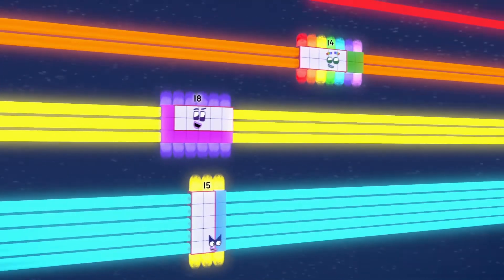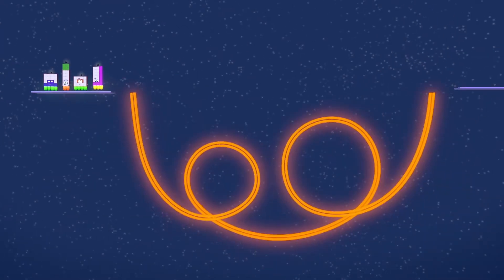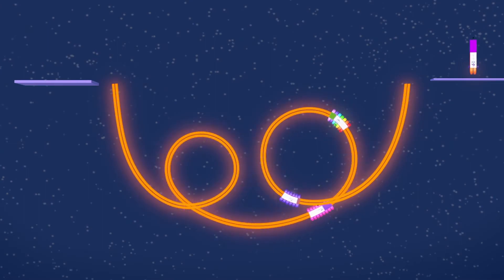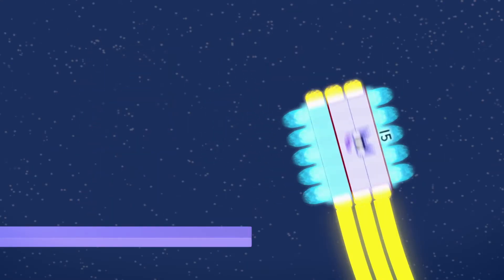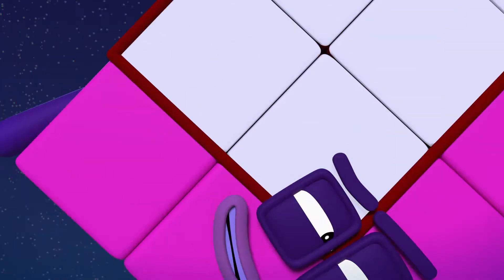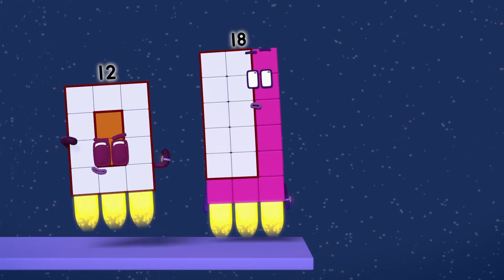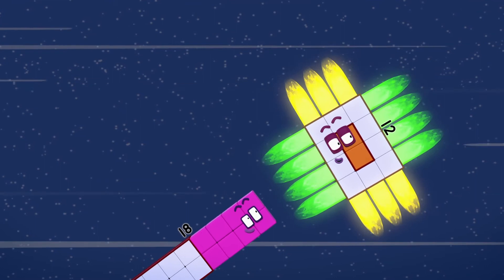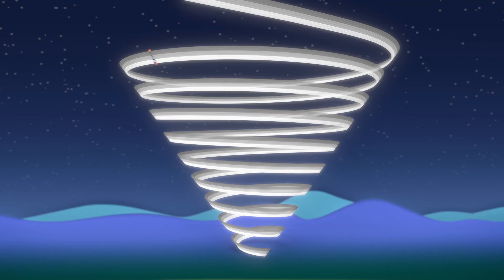| Full Episode | Learn to Count @Numberblocks- Loop the Loop 🌈 | Full Episode | Learn to Count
Super rectangle Eighteen shows the others how to ride the rays on the super-duper looper!